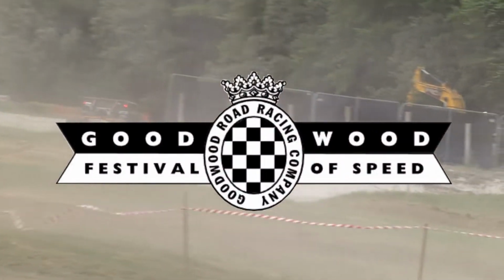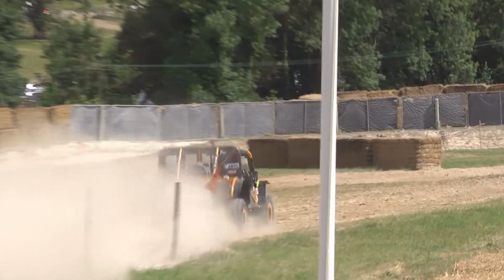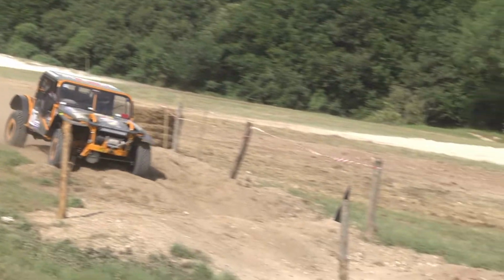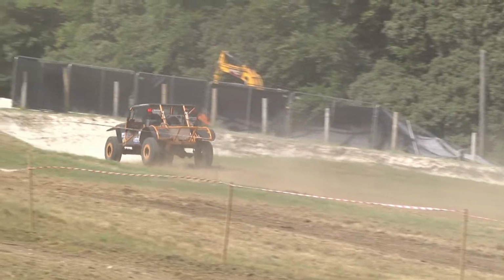Goodwood FOS 2022 - Chris Bowler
Diana Tigwell interviews Chris Bowler at the Goodwood Festival of Speed. Chris talks about his involment in the organisation and participation in off road competitions and we see some action from him in the Britpart Off Road Arena.

Diana Tigwell interviewe Chris Bowler au Goodwood Festival of Speed. Chris parle de son implication dans l'organisation et de sa participation à des compétitions tout-terrain et nous le voyons agir dans la Britpart Off Road Arena.